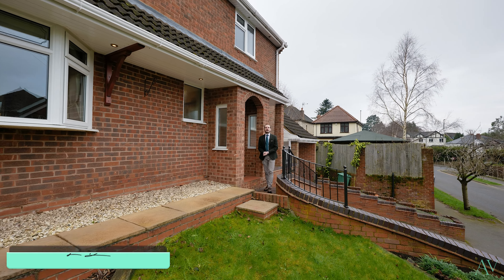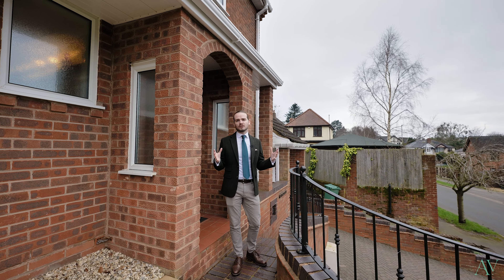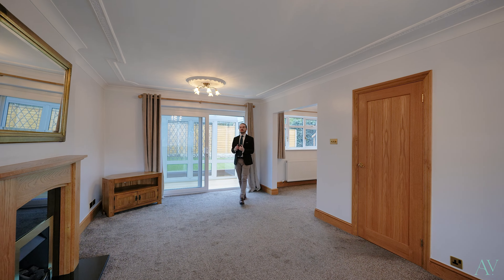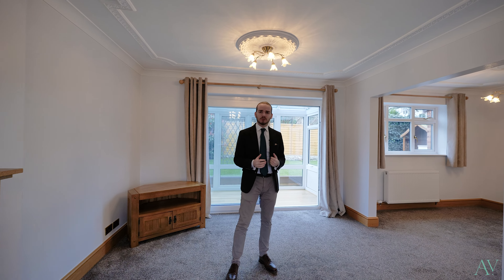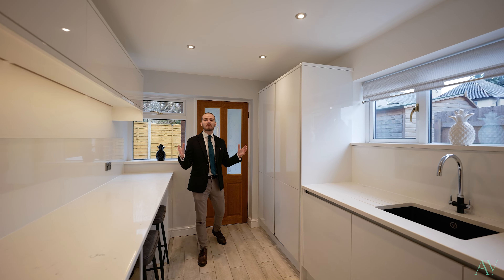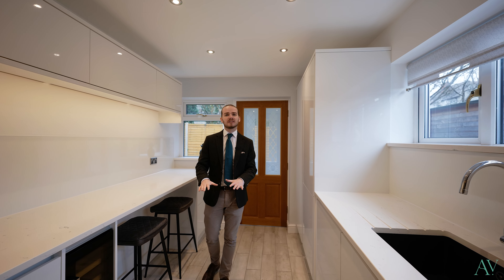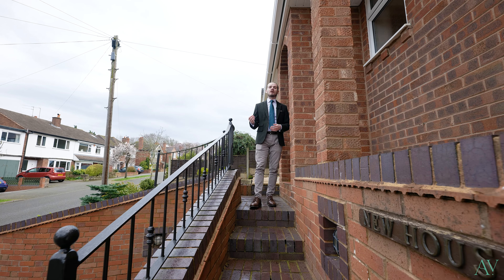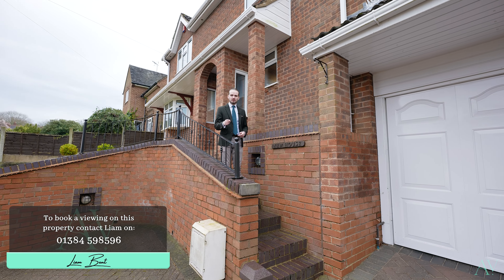A fantastic four-bedroom detached property on the most sought-after and prestigious roads in Pedmore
What an opportunity!

On one of the most sought-after and prestigious roads in Pedmore, we have this fantastic four-bedroom detached property ready to welcome a new family, the icing on the cake is that it is offered with no upward chain so this could be your home sooner than you thought.

Beckman Road is popular with homebuyers looking to move into the area. Positioned close to great schools for the kids, both primary and secondary, aswell as being in a prime spot for great amenities nearby. With a wealth of great pubs and restaurants on your doorstep it means you can treat yourself to a date night or a meal out with the family more often.

Upon approaching the property you’ll find a large driveway providing ample parking space along with the 30ft garage.

Inside offers a comfortable living space, benefitting from spacious living spaces, double bedrooms, and not to forget the fully fitted kitchen with underfloor heating and a variety of integrated appliances such as the full length fridge and freezer, dishwasher, wine cooler, washing machine, tumble dryer, microwave, and cooker.